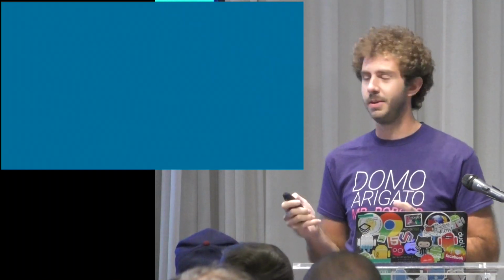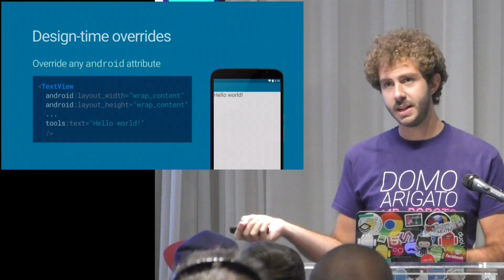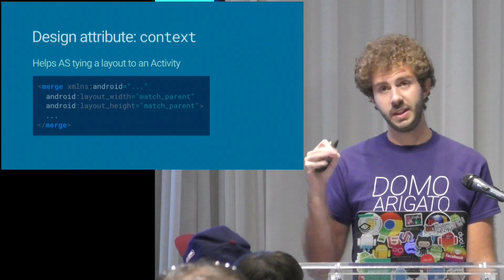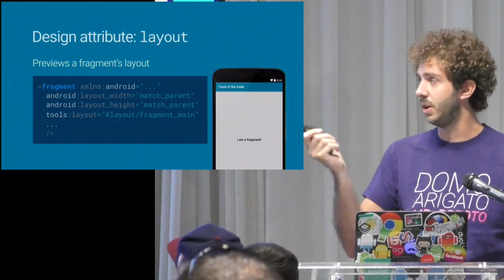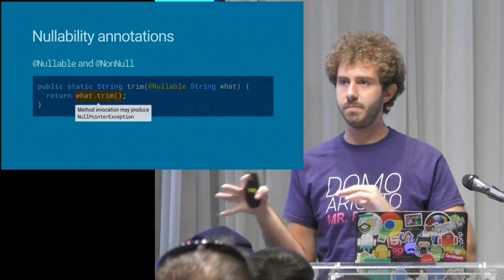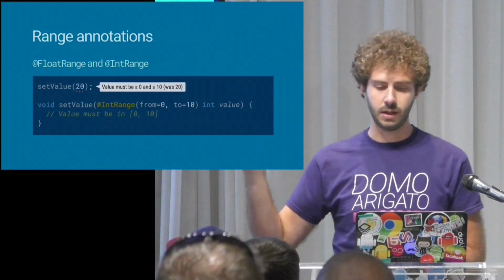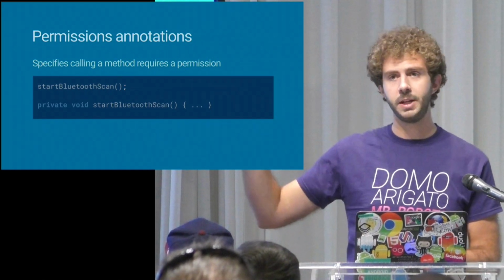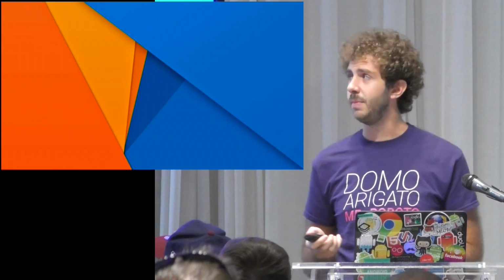Droidcon NYC 2015 - Tools of the Trade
Sebastiano Poggi
Novoda
Tools of the Trade